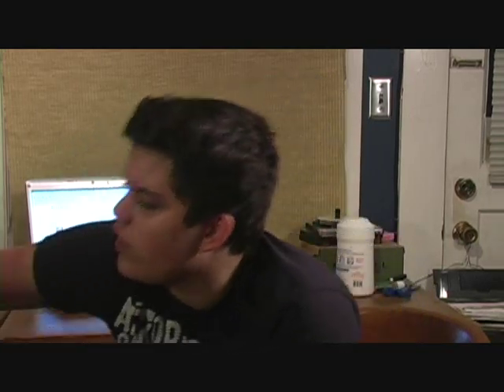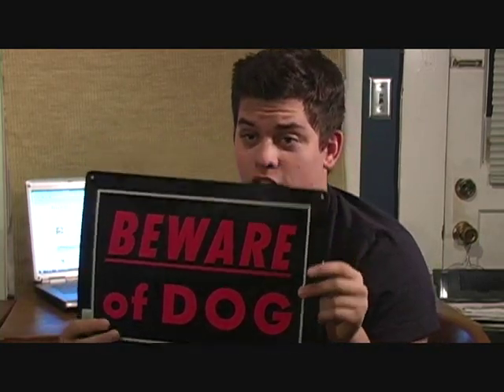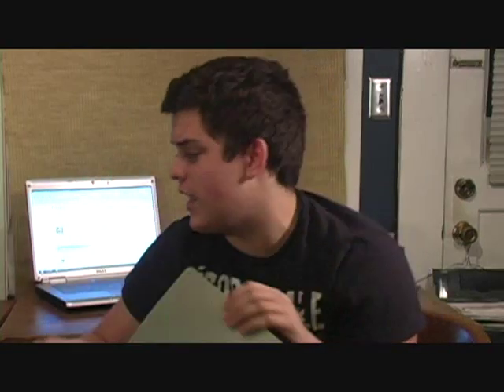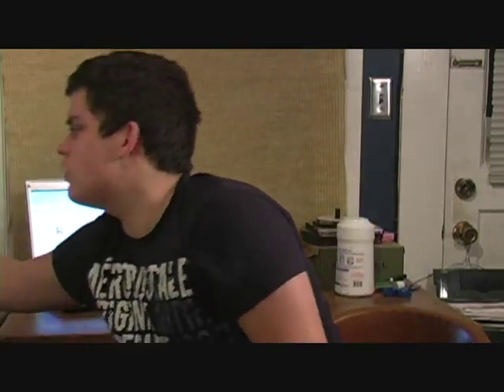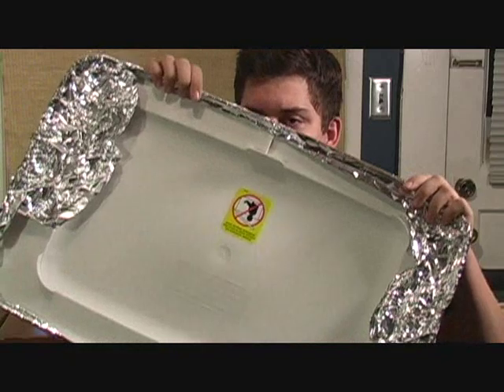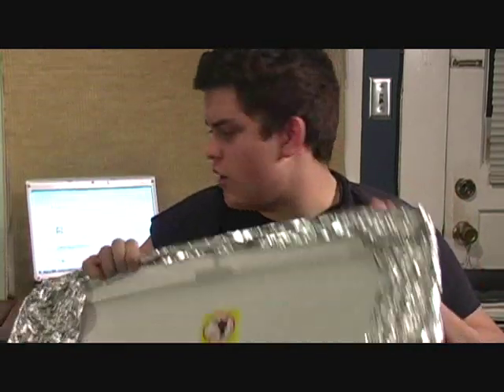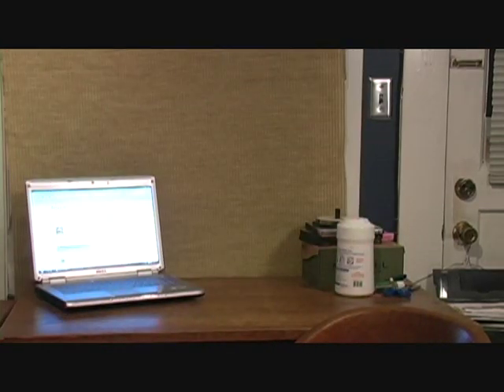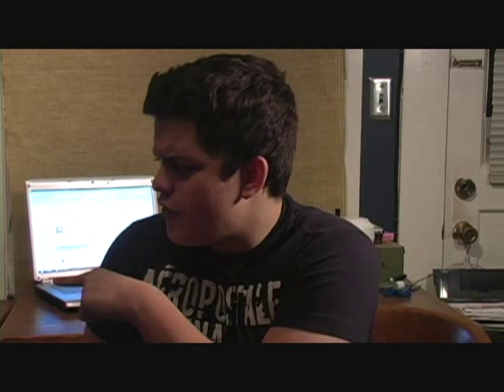Light Your Movie, Son!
Video response to poorly-lit movie. Learn to light your movies! I know this doesn't help, but I tell you what to do. Not step-by-step, but still.